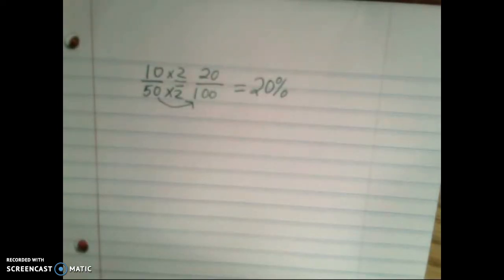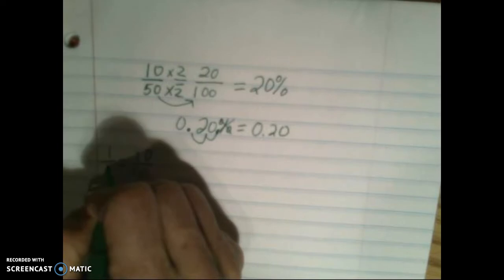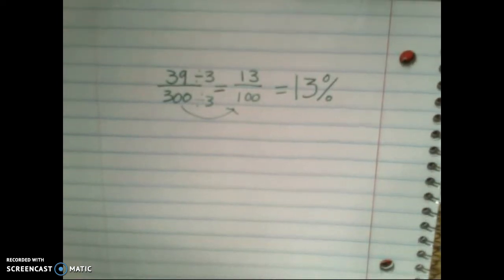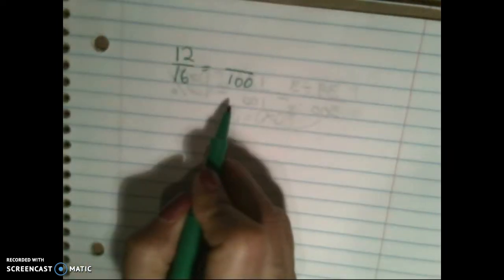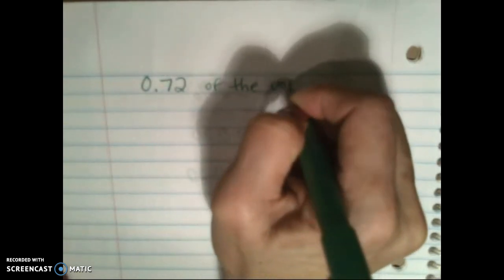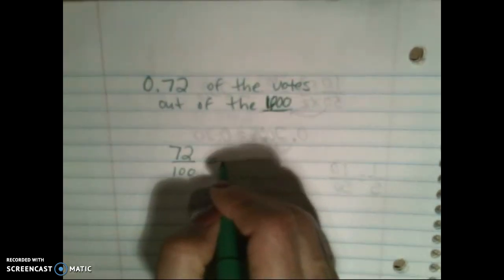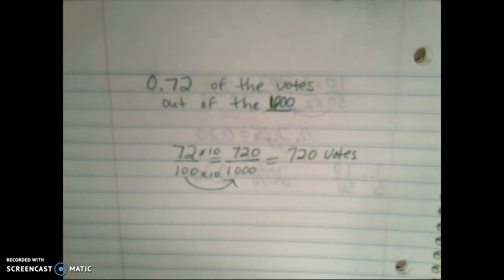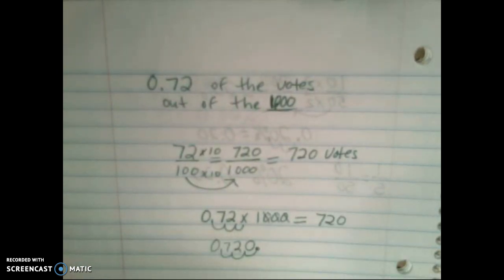4.1-4.2 Study Guide Math 6